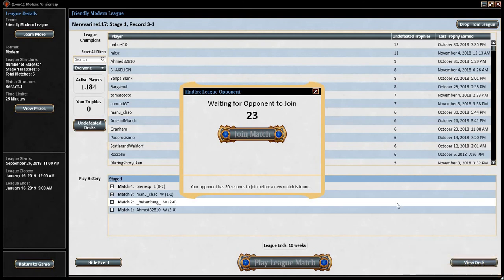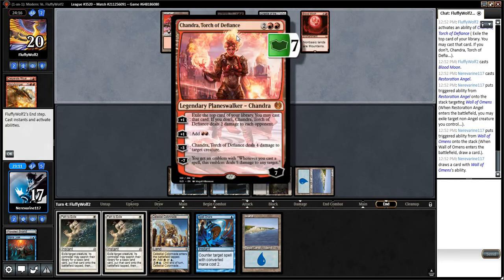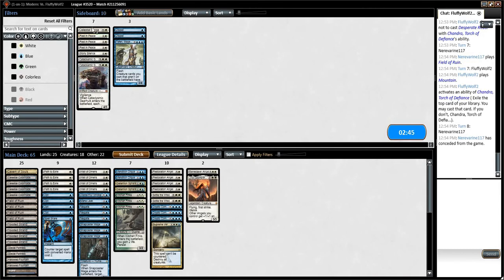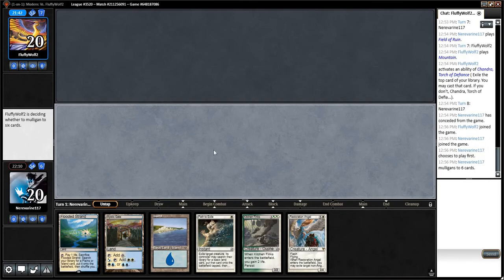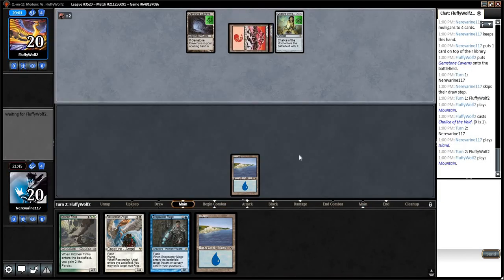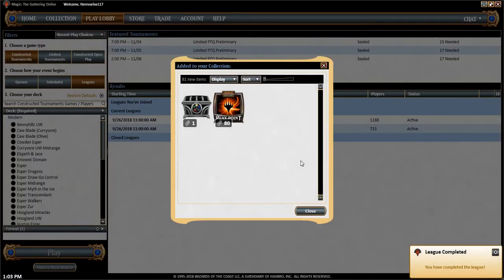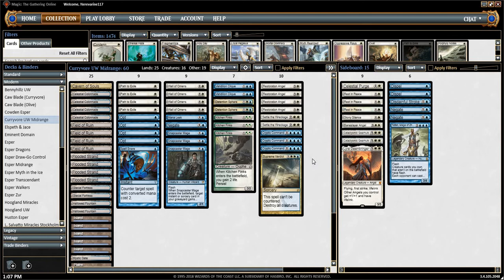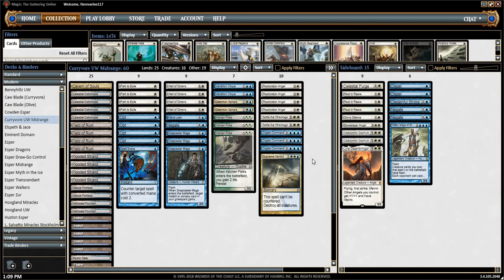Friendly League G5 Curryvore UW Midrange vs Free Win Red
Creatures
3 - Snapcaster Mage
4 - Wall of Omens
4 - Restoration Angel
3 - Kitchen Finks
2 - Vendilion Clique

Instants
4 - Path to Exile
4 - Opt
1 - Mana Leak
1 - Negate
1 - Spell Snare
3 - Cryptic Command
2 -  Settle the Wreckage

Sorceries
1 -  Supreme Verdict

Enchantments
2 - Detention Sphere

Lands
4 - Celestial Colonnade
4 - Flooded Strand
4 - Field of Ruin
2 - Hallowed Fountain
2 - Glacial Fortress
5 - Island
2 - Plains
1 - Mystic Gate
1 - Cavern of Souls

Sideboard
1 - Celestial Purge
1 - Stony Silence
3 - Rest in Peace
1 - Baneslayer Angel
1 - Lyra Dawnbringer
2 - Cataclysmic Gearhulk
2 - Dispel
1 - Disdainful Stroke
2 - Negate
1 - Teferi, Mage of Zhalfir